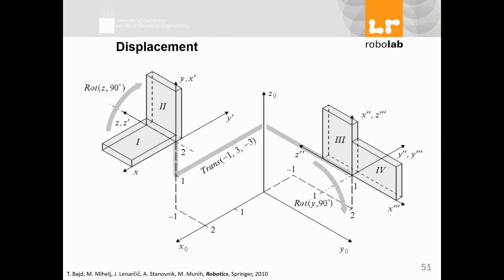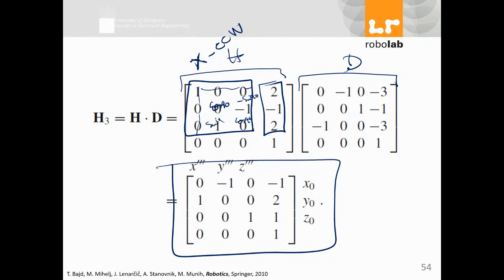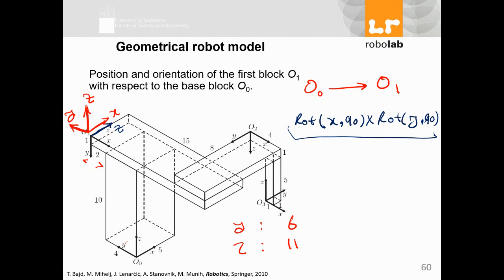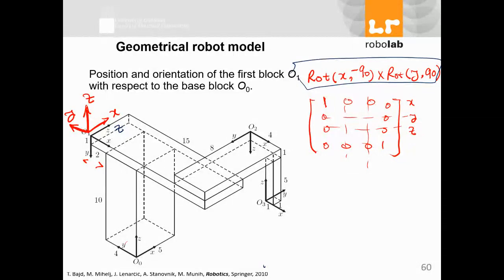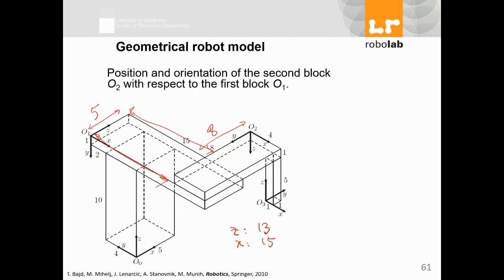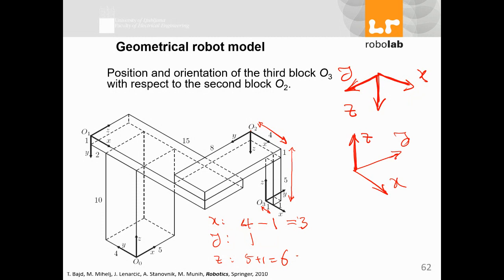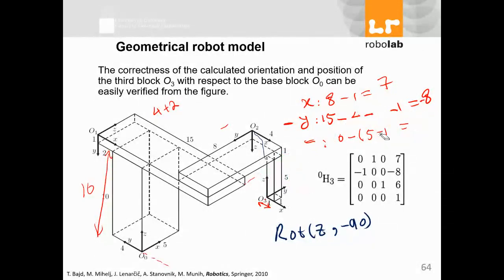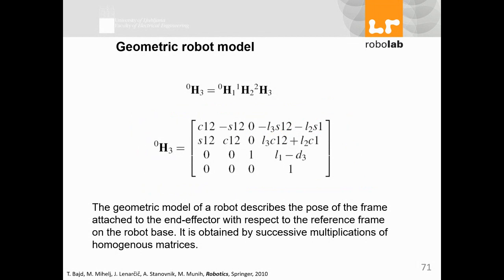Introduction to Robotics 6